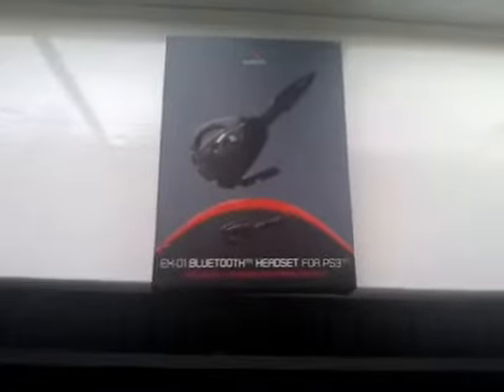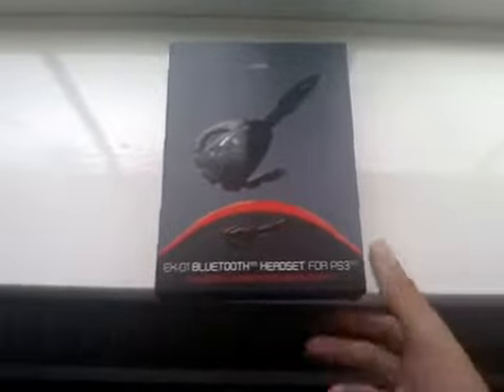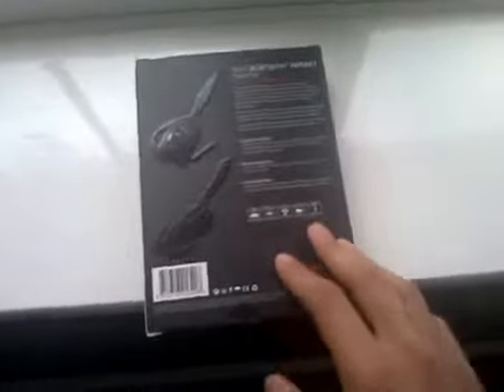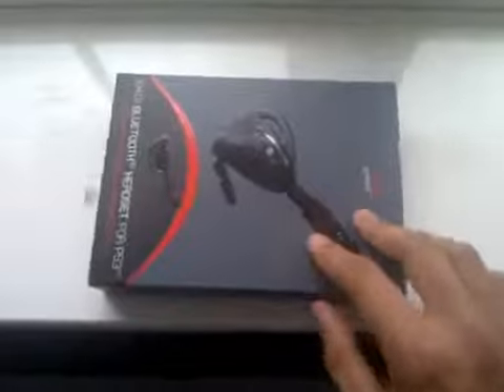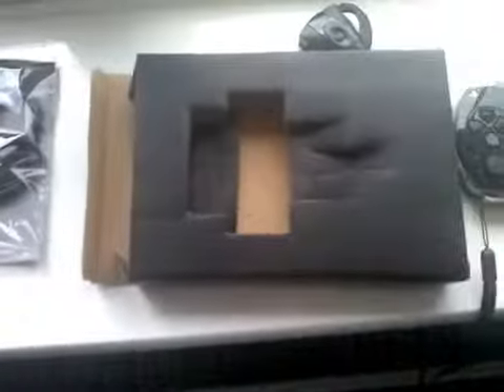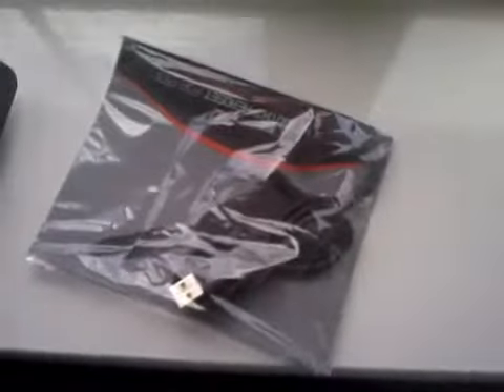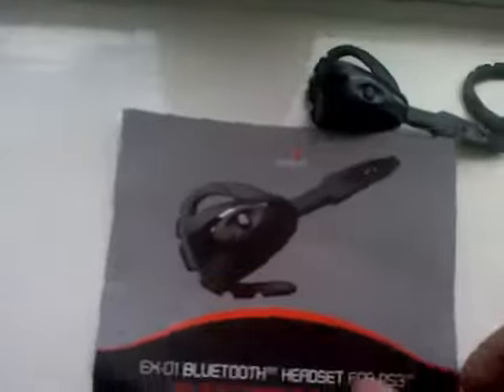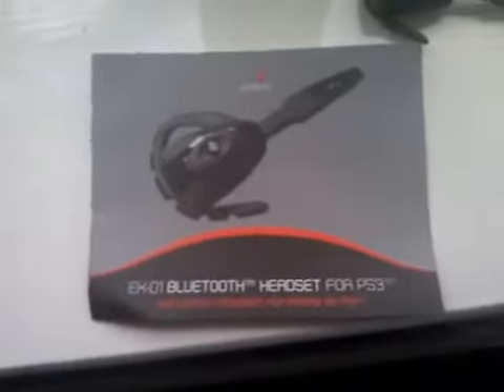ML 157385304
Video Migrado